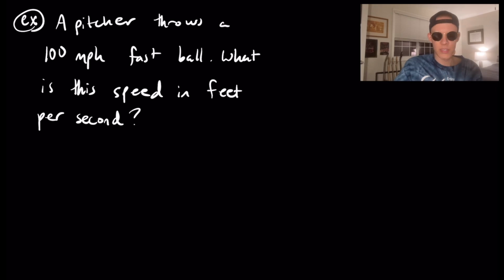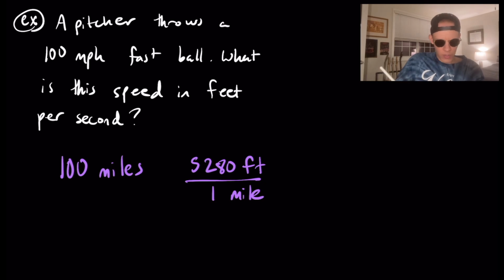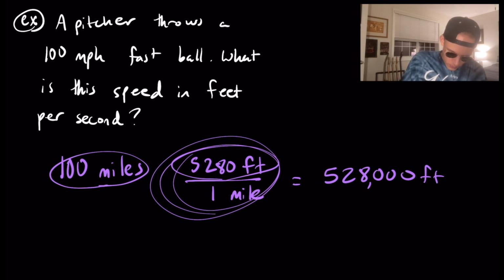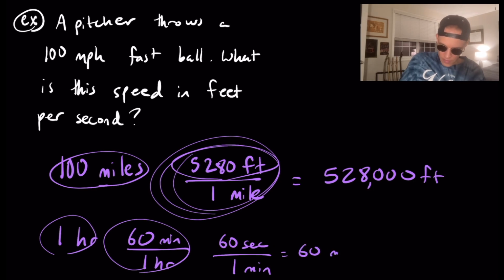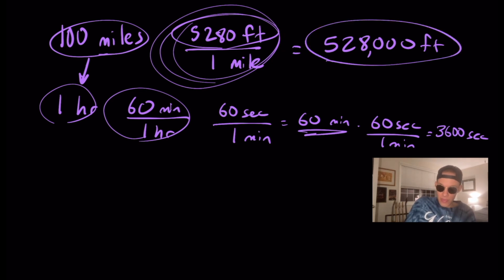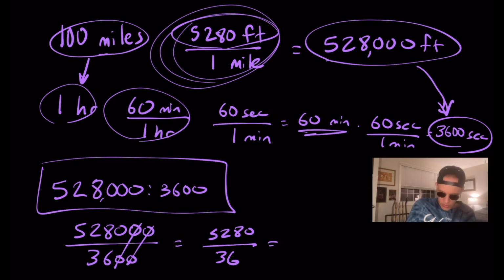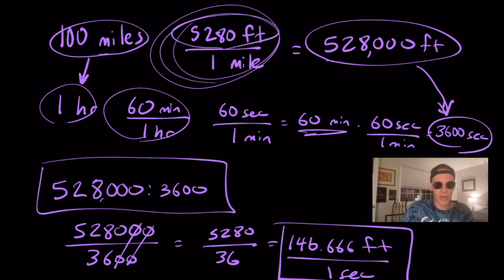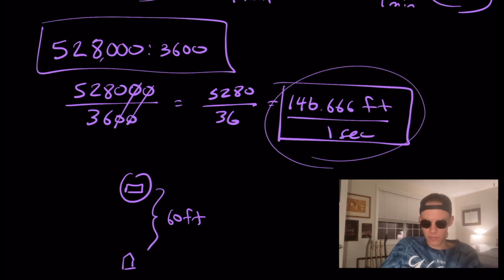How Ratios Can Be Helpful